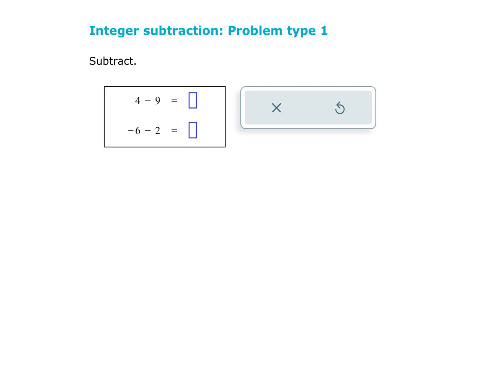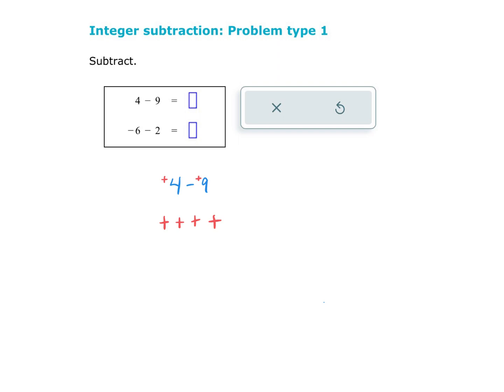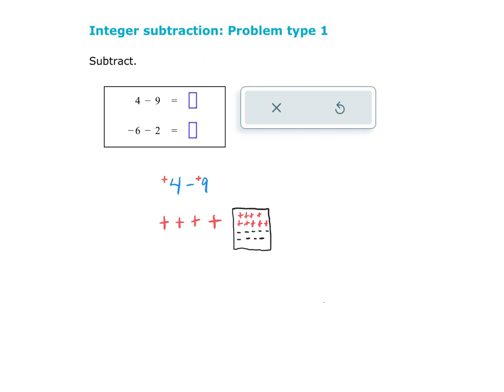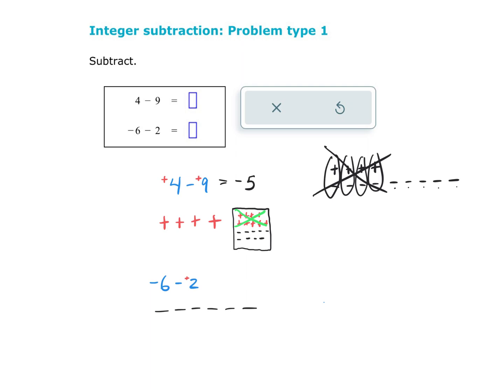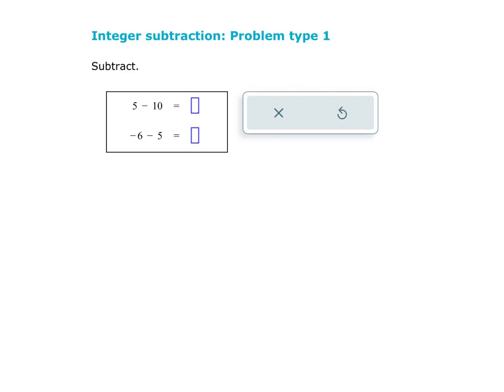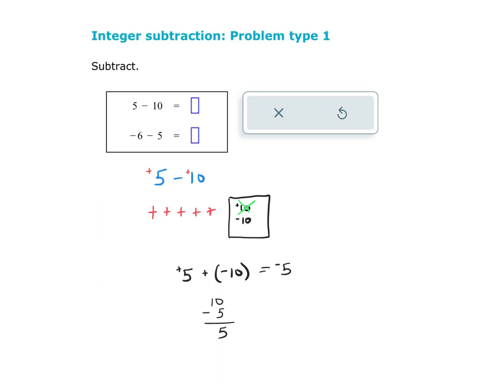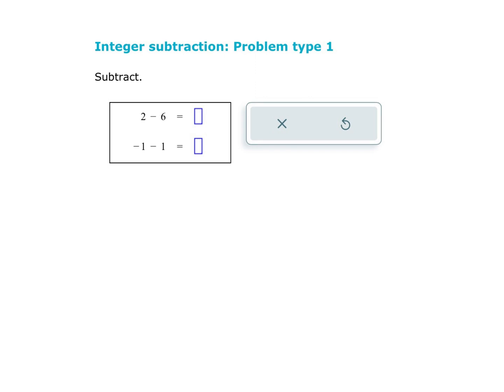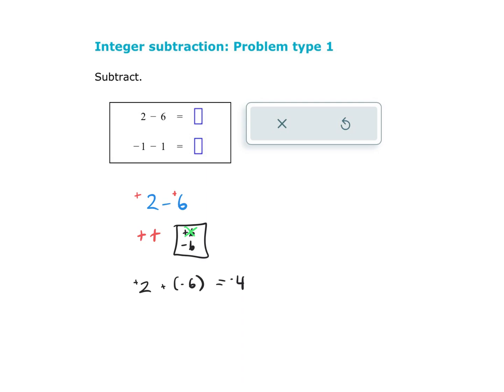Integer subtraction - problem type 1 (ALEKS examples)